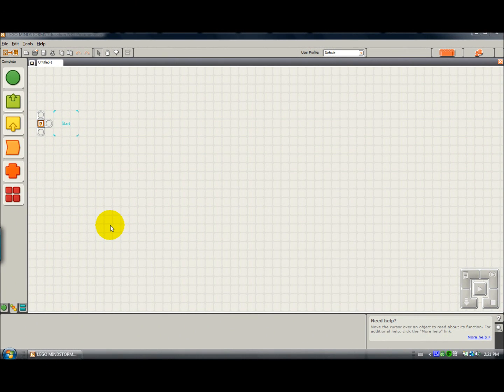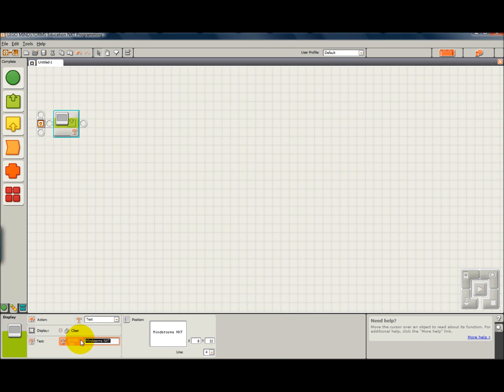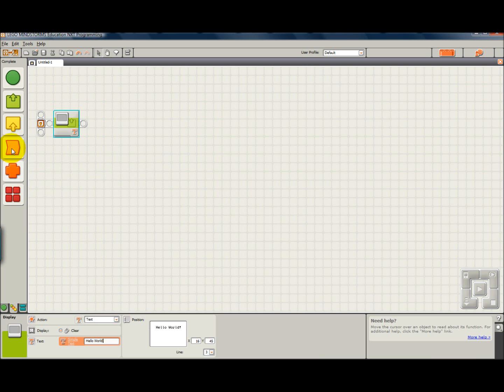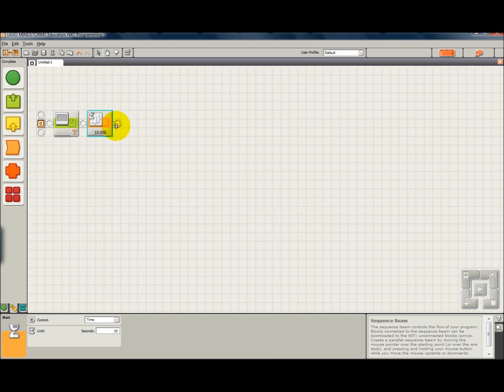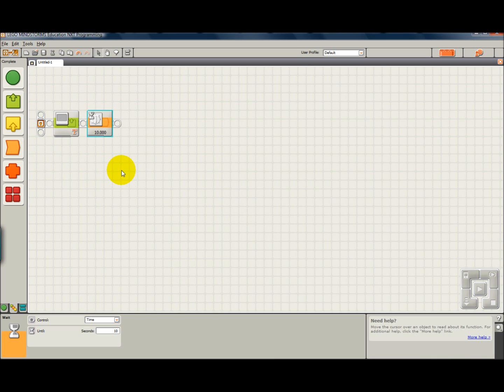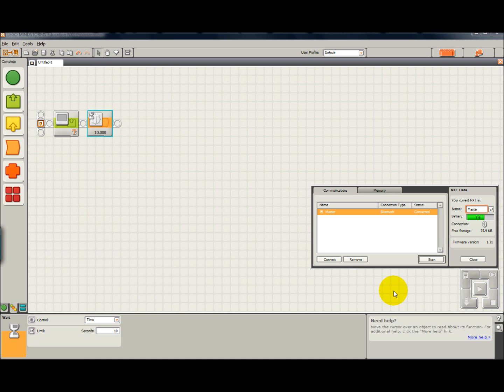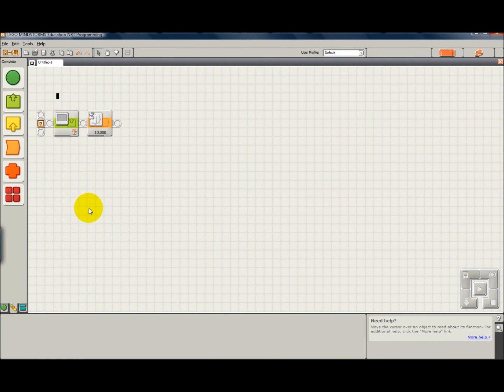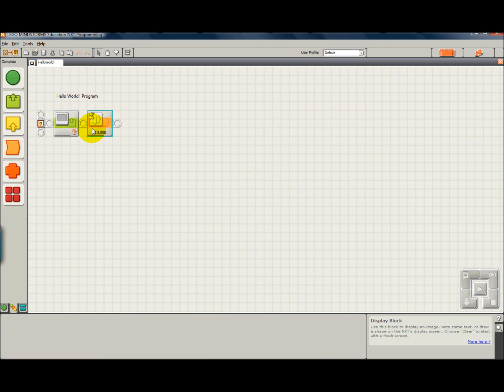Hello World using NXTG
Here is a Hello World Program using the LEGO Mindstorms NXT.  This is one of the first tutorials we have made for the NXT.  We hope to make more (and get better as we go!)